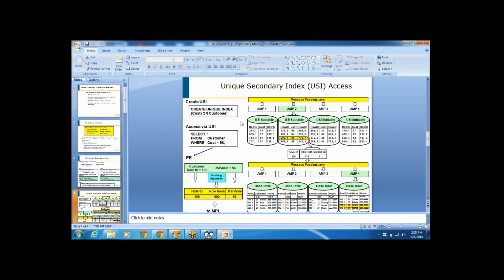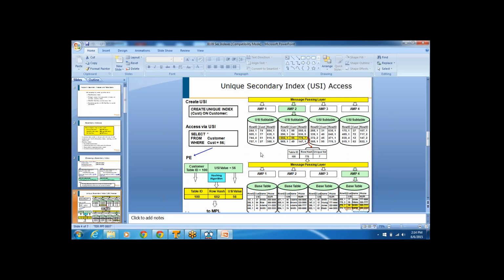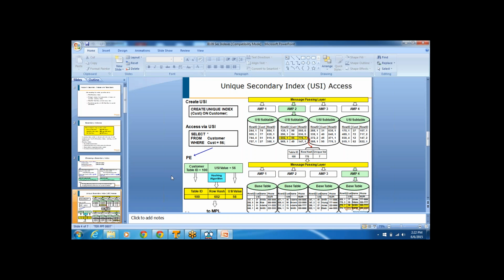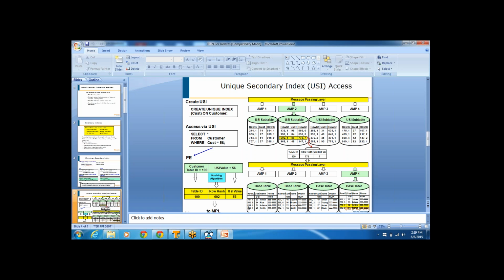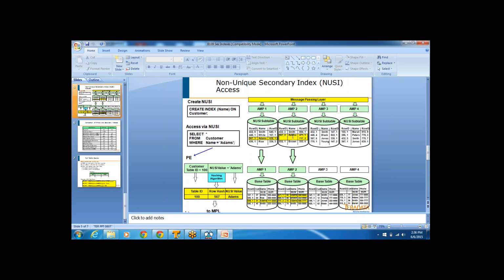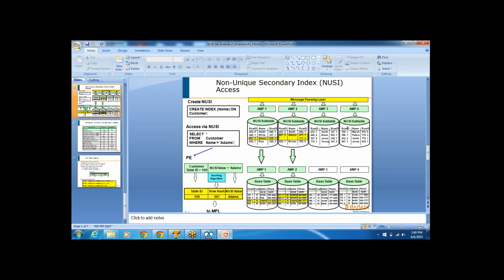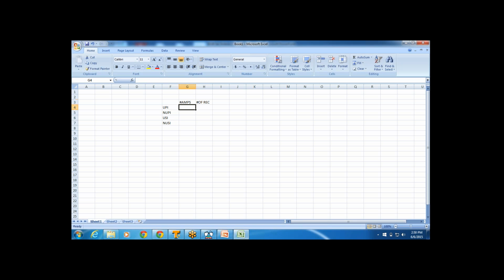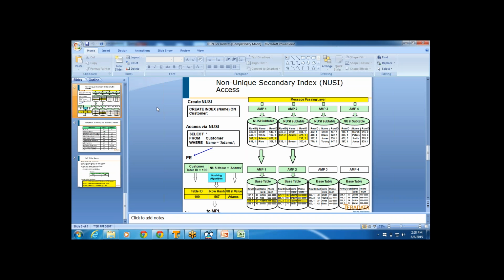Teradata Demo, Teradata Basic, Teradata Tutorial, Teradata Training-Tek Classes.com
Teradata online training is a very popular course, because it is enterprise software and it is mainly a RDBMS.
Tek Classes Bangalore is offering Teradata online training at very low fee. Teradata online training will explain you how it supports and maintain enterprise datawarehousing.
It will also tell you how it supports CRM and Data Mart. You can join this Teradata online course if you are interested to build your career in this domain
and you have little bit idea about database or data warehouse.